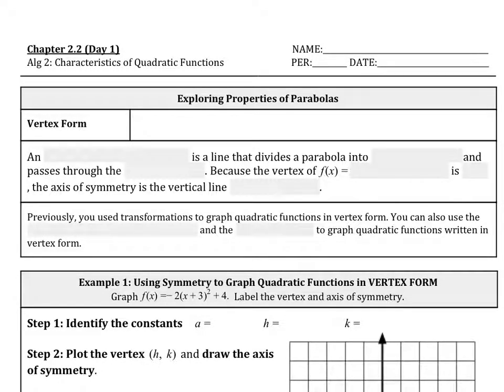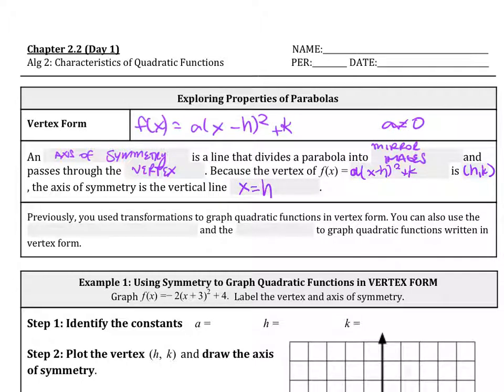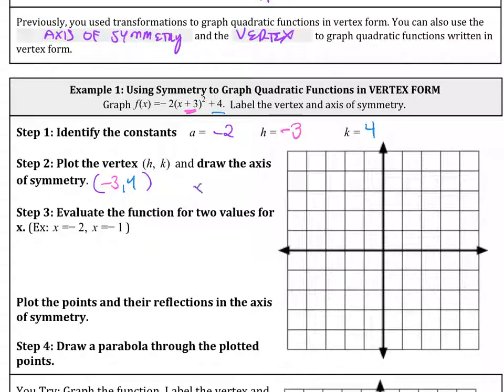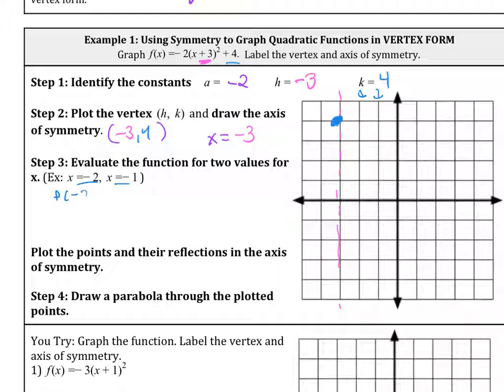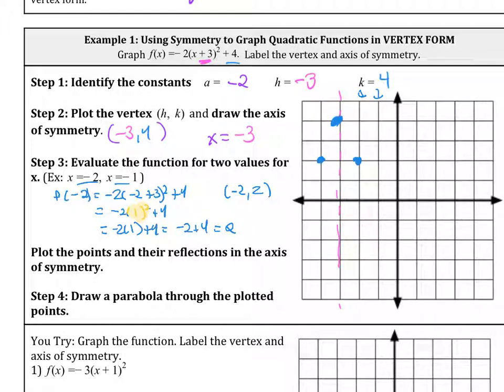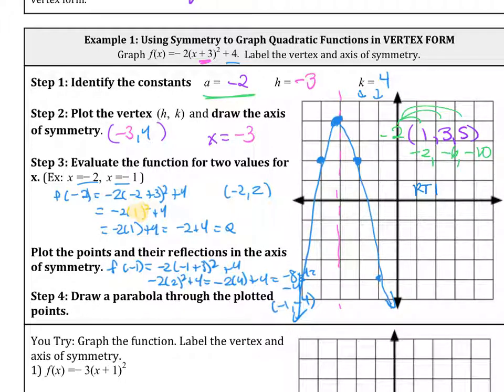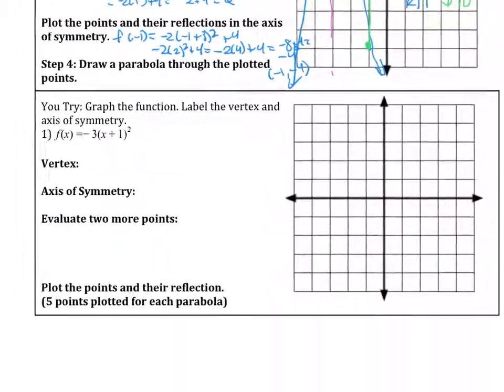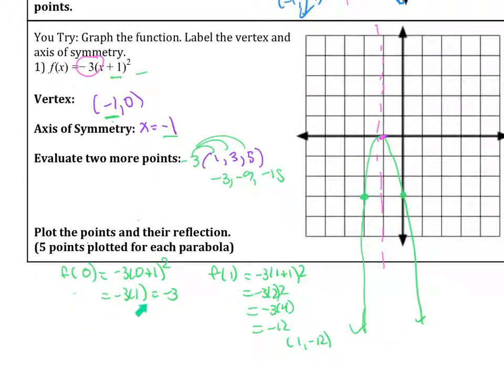2.2 Day 1 Graph Quadratics in Vertex Form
Algebra 2 Quadratic Functions